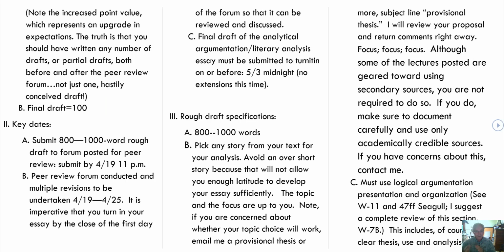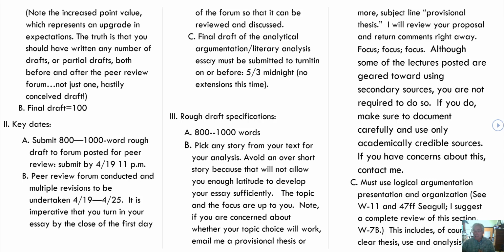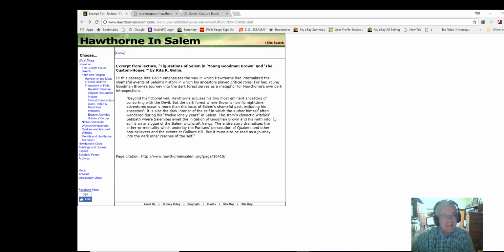video of literary argument essay